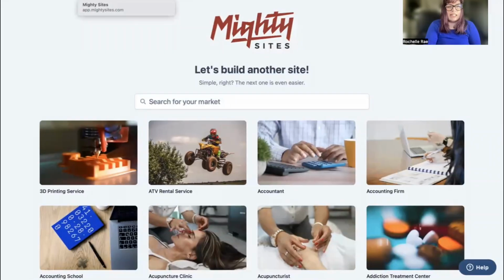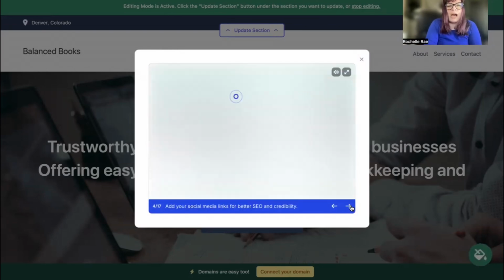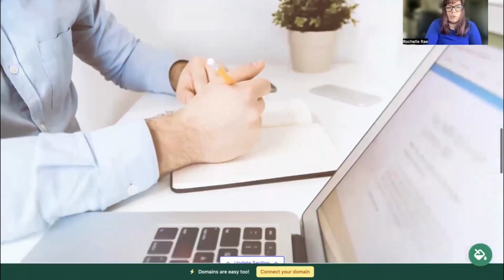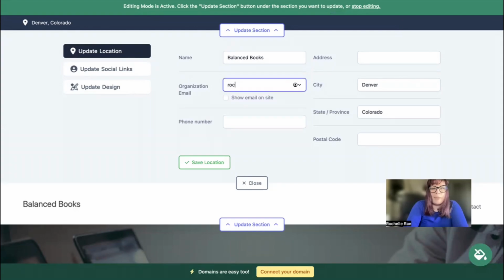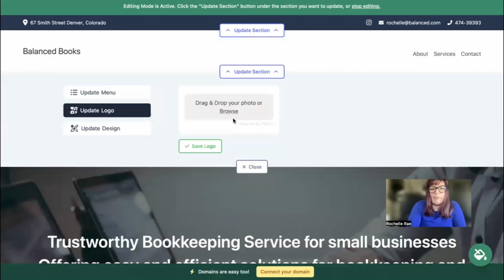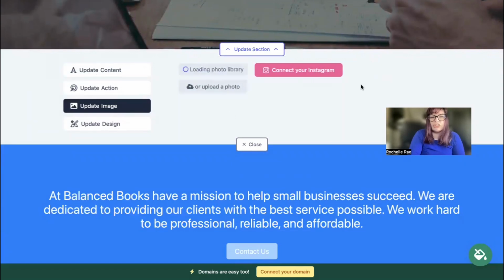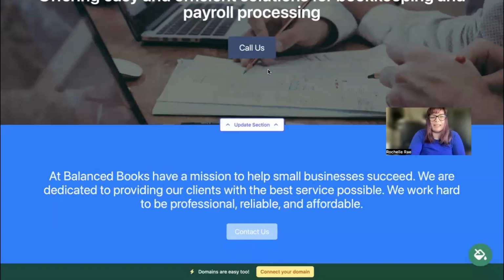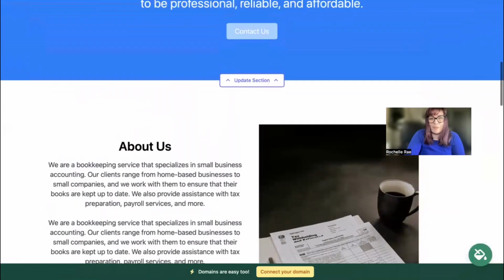Bookkeeper Website Template And Website Builder: Make a Website in 5 Minutes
How to Make Bookkeeper or Bookkeeping Service Website in Just 5 Minutes - NO CODING!

Create a basic website for a Bookkeeper using the Mighty Sites website builder.

You can build a basic website in just 5 minutes for a Bookkeeping Service. Mighty Sites was designed to make creating websites fast and simple; no coding required.